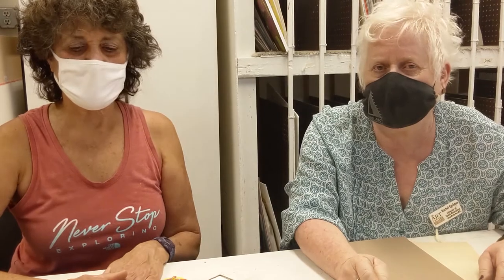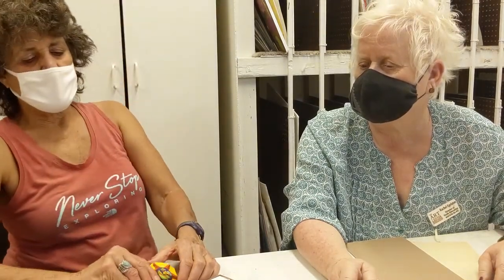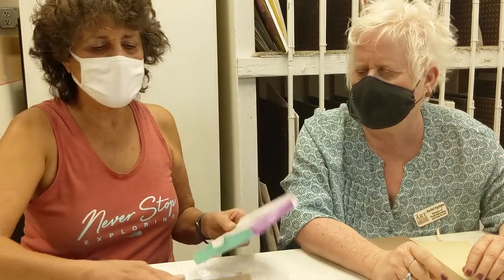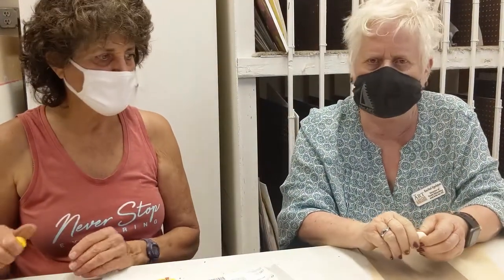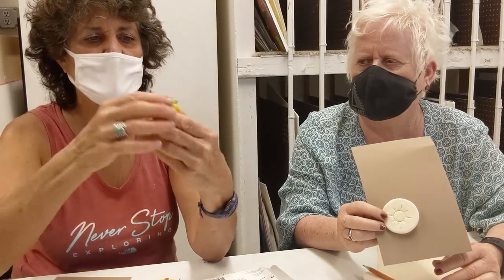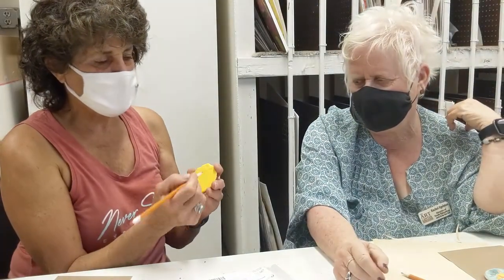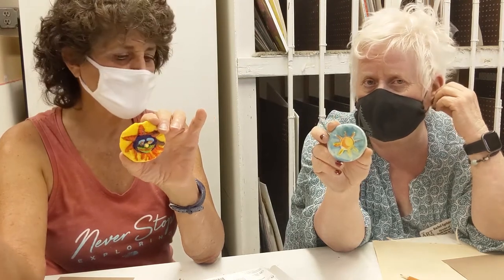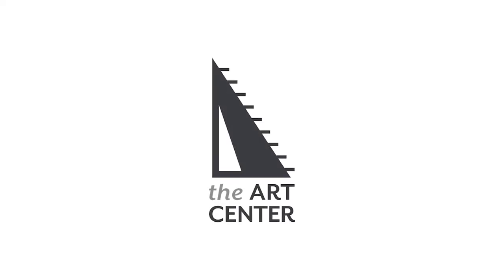Helios Project: A Token of Thanks to Essential Workers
Follow along with Ms. Rachel and Linda McBride to learn how to make and decorate tokens with symbols for essential workers! This is a great project for both kids and families.

Why Helios?
Helios is the Greek god of the sun who crosses the sky in his chariot pulled by four steeds. He is the sunshine, warmth, and heat which we now think of as the corona of our sun with its beautiful flares.

Now most of us know corona can also refer to the shape of a virus. COVID-19 has brought suffering and fear throughout the globe. In many countries, life came to a virtual halt.

This video is part of The Helios Project, which offers classes and experiences in art that focus on gratitude and appreciation for all the people who have helped us maintain life in these challenging circumstances we all are facing.

Supply List:
Self-hardening clay medium – Sculpey or Fimo (comes in different colors and sizes), salt dough (recipe below), or Crayola Magic
If you are using salt dough, you might want to have watercolors or tempera paint to paint them; you will need paint brushes.
Tools: Items around the house – plastic knives, skewers, kitchen tools, tooth picks. There are Sculpey tools that can be purchased at your local craft stores.

Salt Dough Recipe:
2 cups all-purpose flour
1 cup salt
1 cup water
In a large mixing bowl, stir together the flour and salt. Gradually add water while stirring and mixing to form a dough with a Play-Doh like consistency. Form the dough into a ball and knead for approximately 5 minutes, adding a bit more flour if the dough is too sticky or a bit more water if it’s too dry.